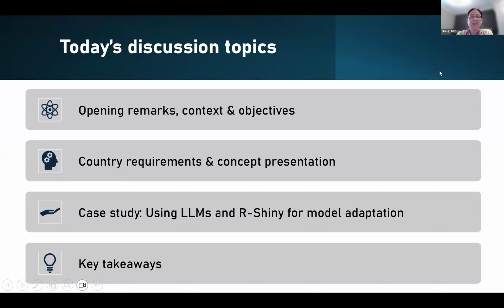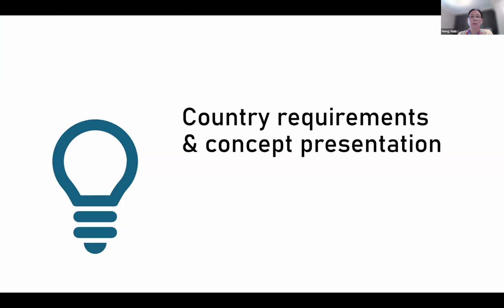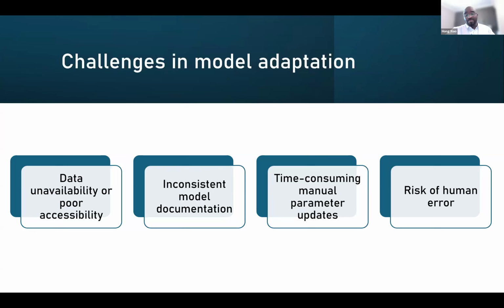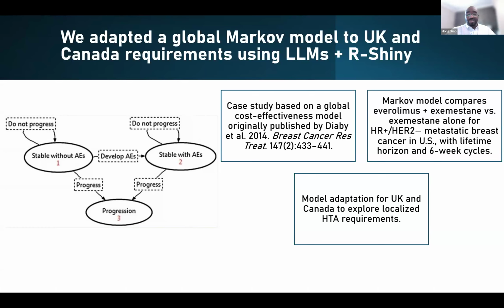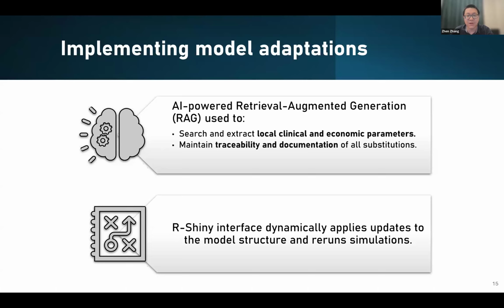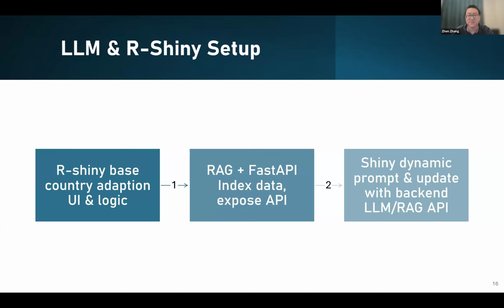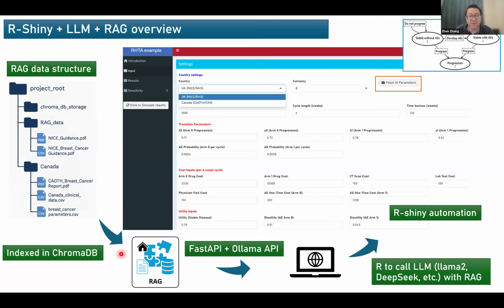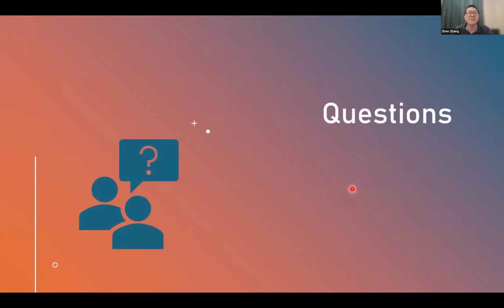R for HTA Workshop 2025 - Hong Xiao, Karam Diaby, Zhen Zhang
Enhancing HTA model adaptations with AI: Leveraging large language models and R-Shiny for local cost-effectiveness analyses